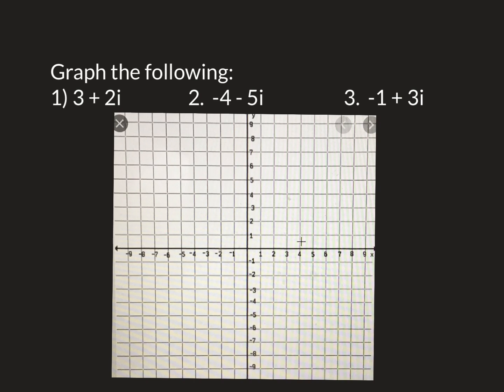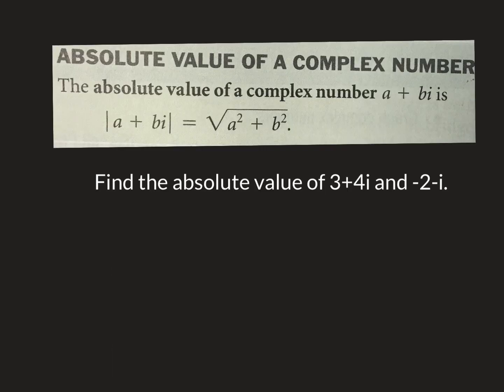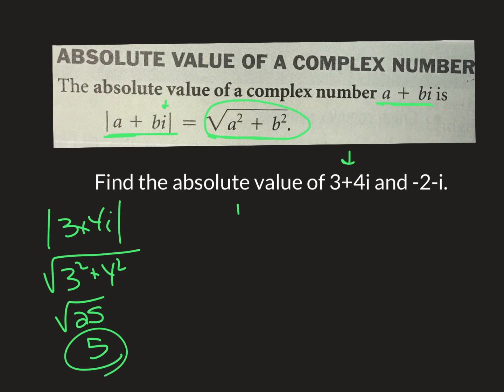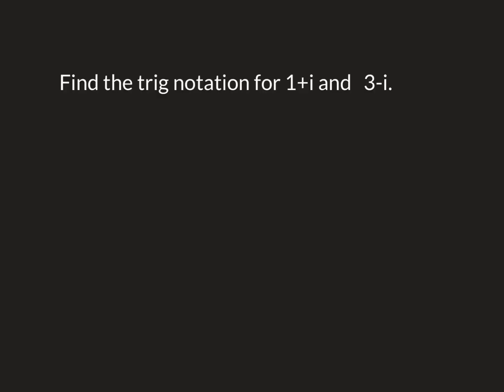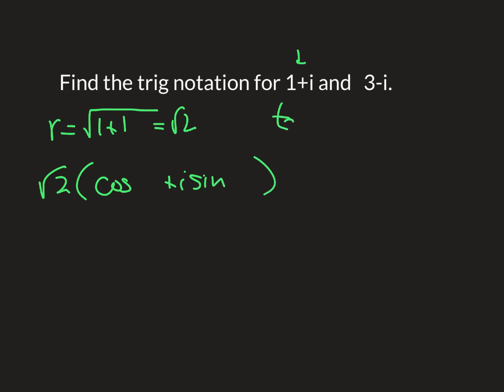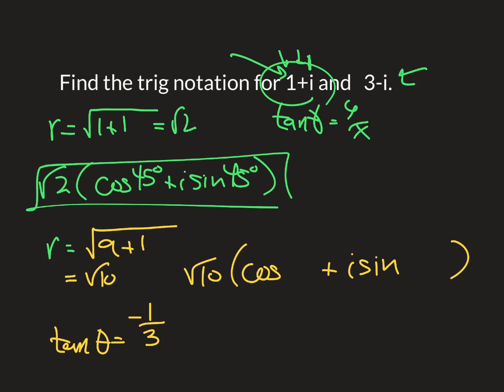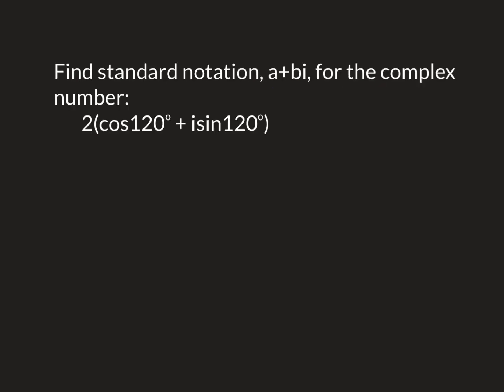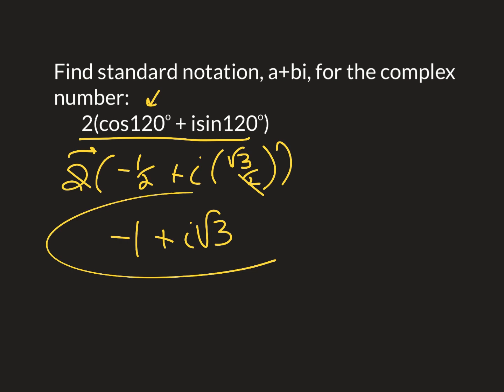Adv Alg 8.3a mb